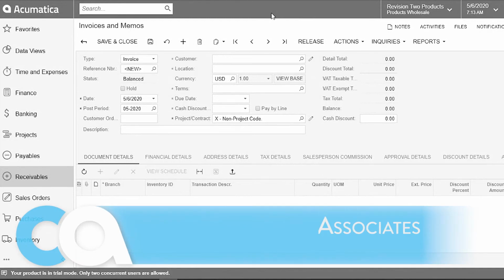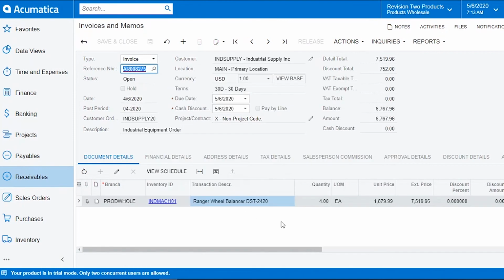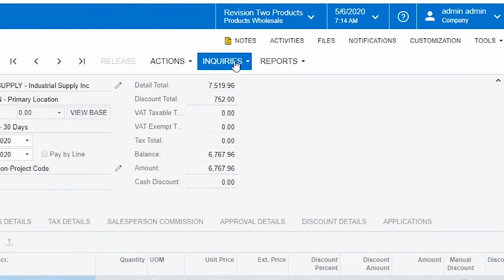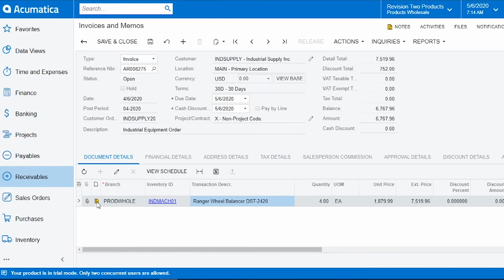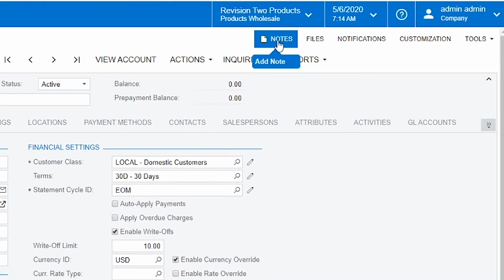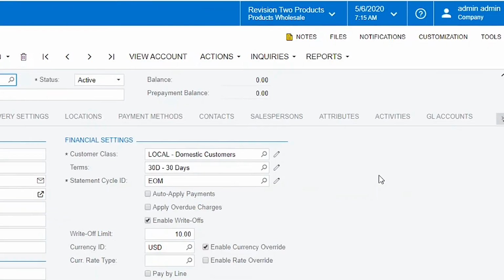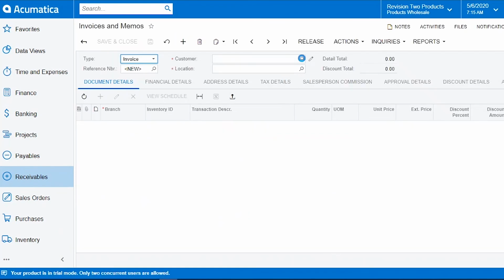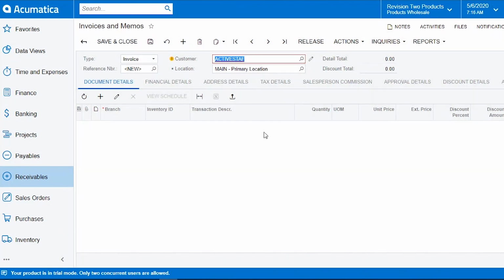Adding Notes to Lines, Documents, Vendors, and Customers in Acumatica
Acumatica allows you to add notes to documents at the summary level, individual lines within a document, vendors, and customers. You may use notes to add any additional information that you or your fellow users might need to know for the future. For customers and vendors, you even have the ability to create a pop-up note, so that it can’t be overlooked.